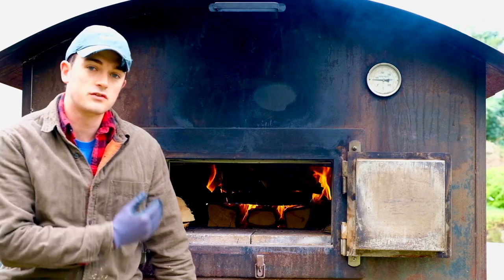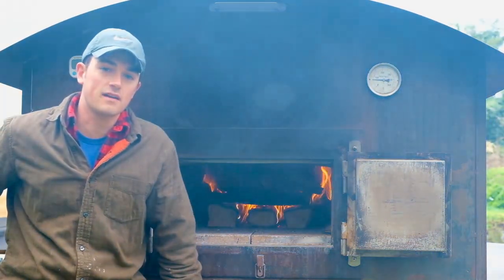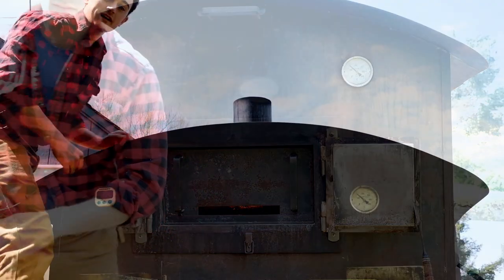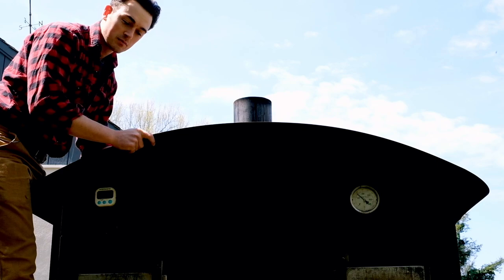3 TON! Mobile Wood Fired Sourdough Bread Oven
The business end of The Hudson Oven is a rare mobile bread oven. This video provides some detail on how I fire it up to bake Organic long fermentation Country Loaf Sourdough using 100 % New York State ingredients.

This oven was built in the early 2000's by William Davenport of Turtle Rock Masonry.